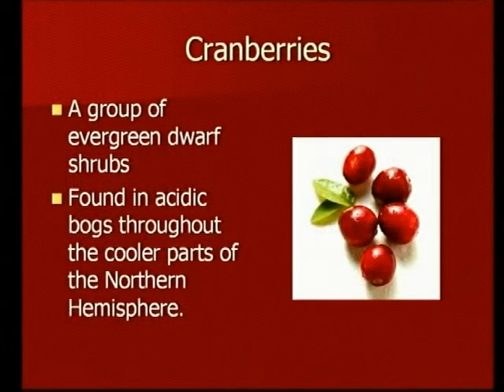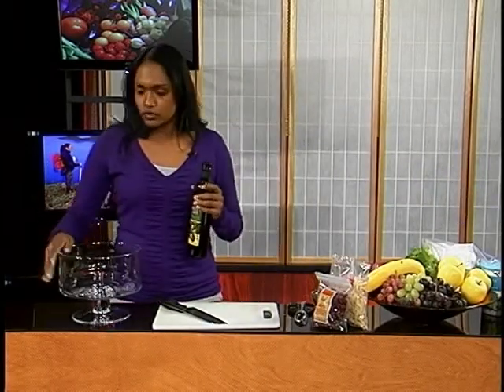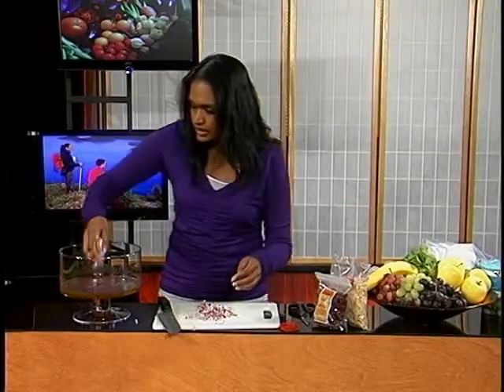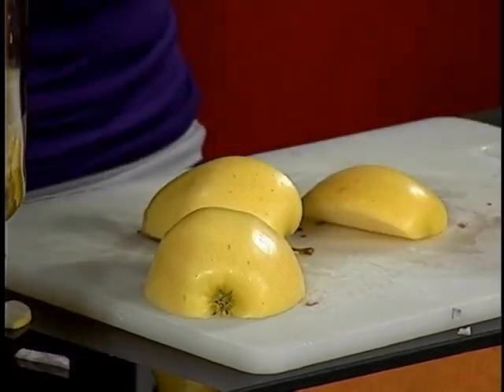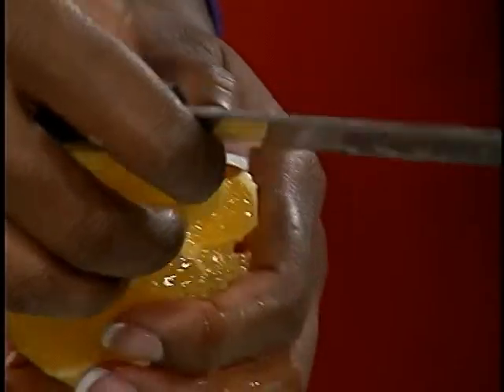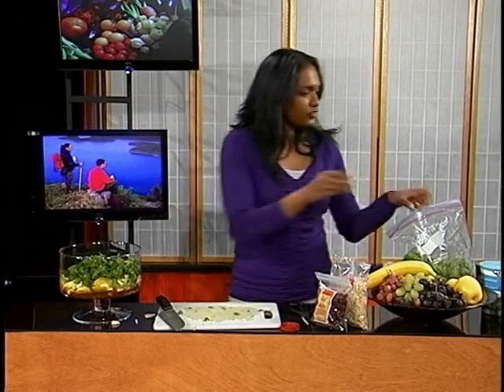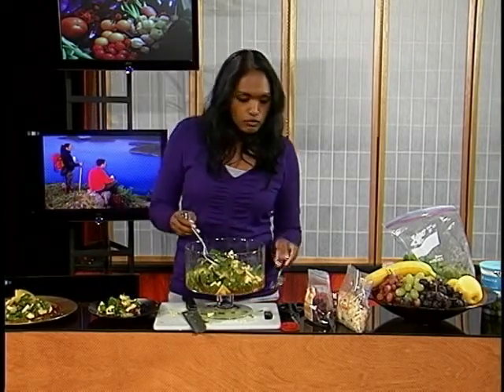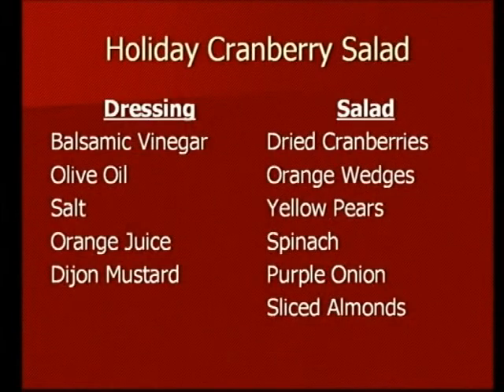Colorful Cooking - Holiday Cranberry Salad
This ongoing series hosted by Olivia Moses, DrPH, puts all the colors of the rainbow into every meal.  Guest chefs from various parts of the world bring variety and cultural flavor.